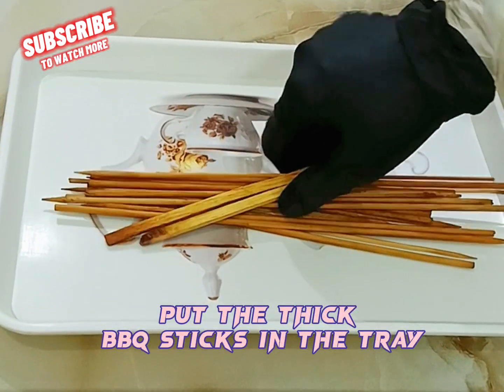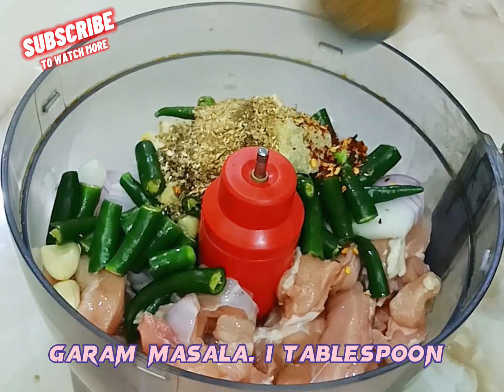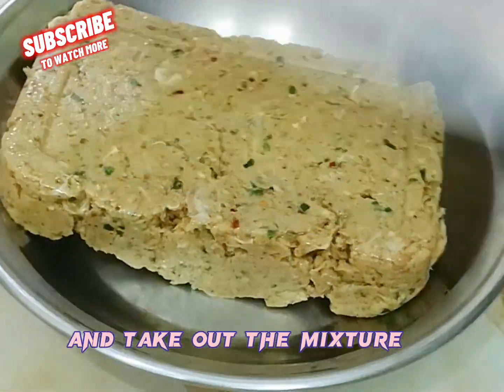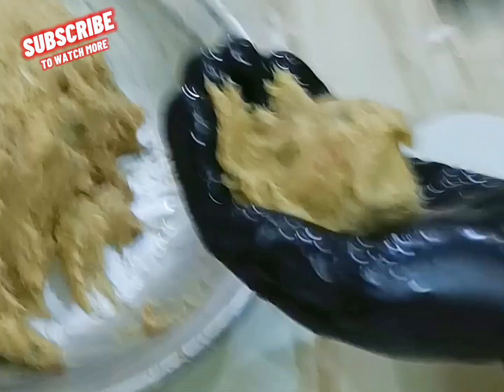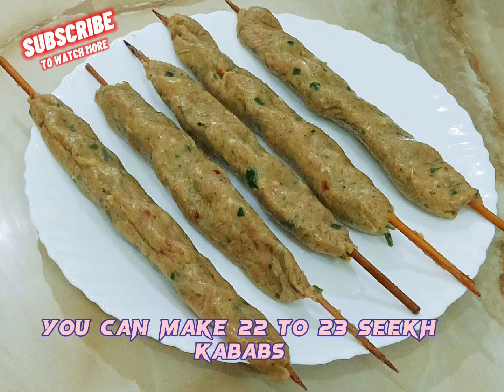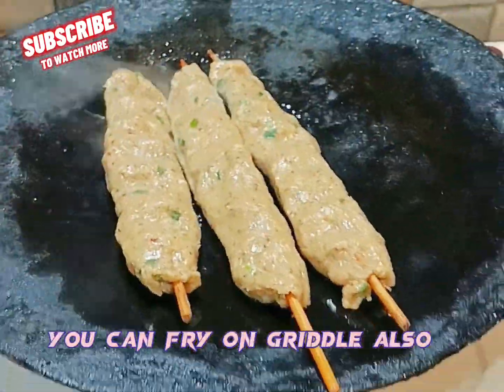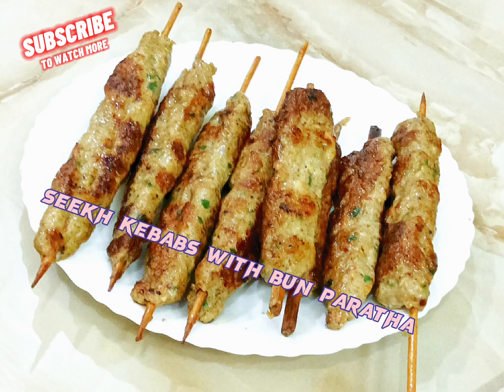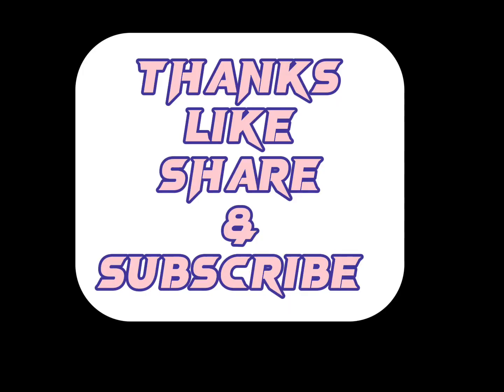Seekh kebabs // Seekh Kebabs With Lacha Bun Paratha On Tawa and grilled Pan